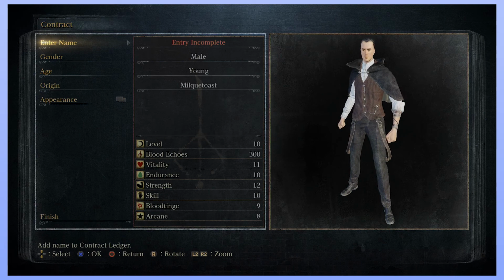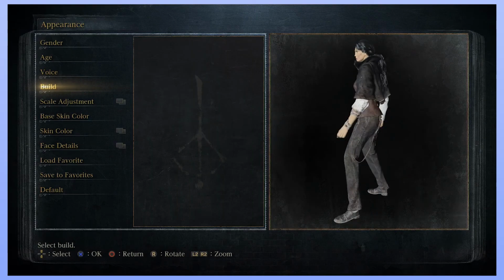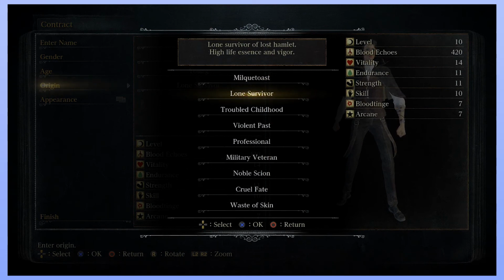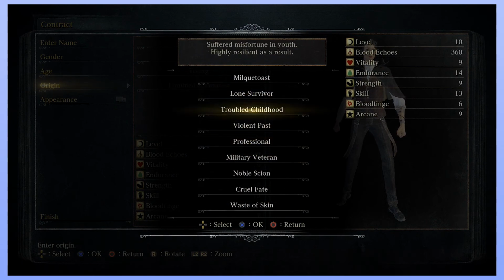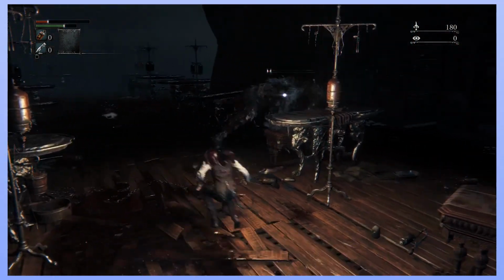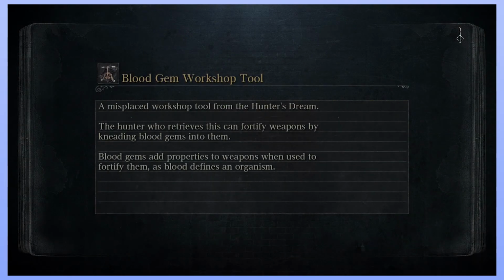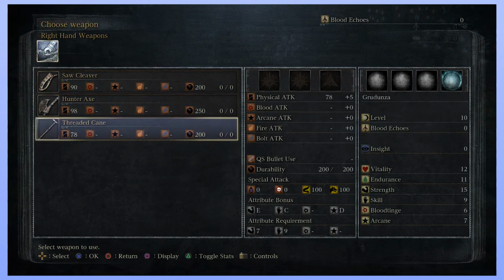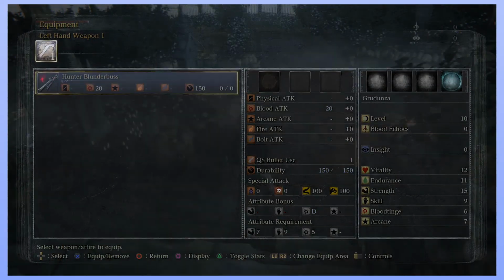Bloodborne: Werewolf Fisticuffs - Kipper 'n' Bits - PART 1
Nate and Kipper begin their journey through the land of Yharnam! What challenges will the Bits face??

New videos will be uploaded slowly at first, but very soon they'll be put up daily at 6PM CST!

Original art in the Thumbnail by @AlpacaAwesome on Twitter
Original art in the header and character designs by @Ziyukin
Intro screen animation made by @JJokerDude and @Ziyukin